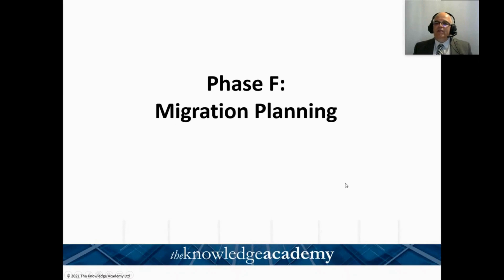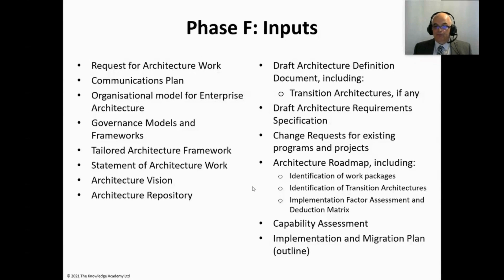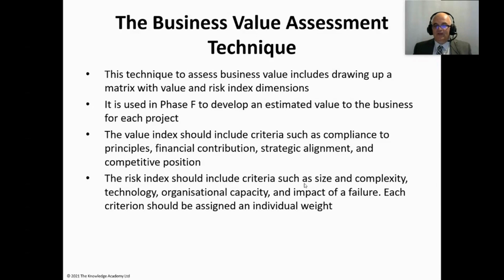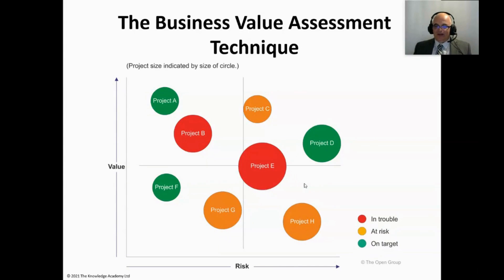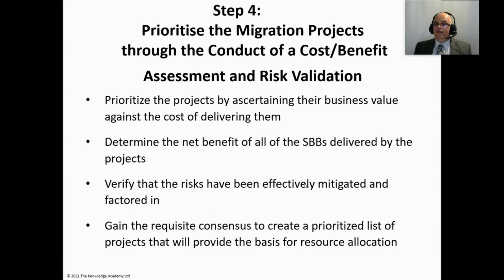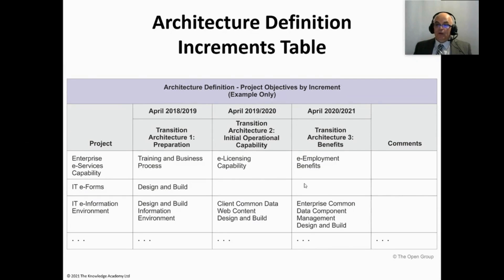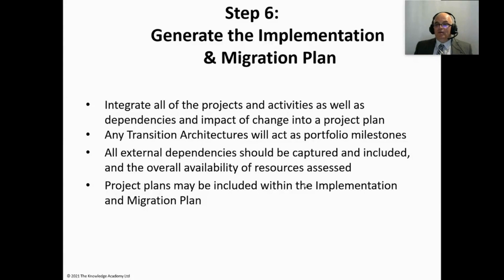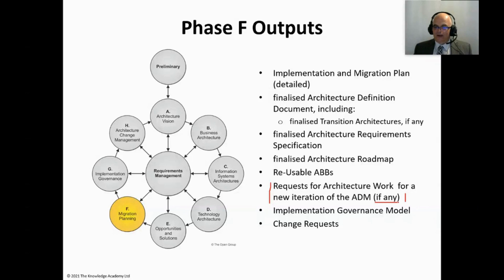Phase F Migration Planning | 7 Steps Of Phase F - TOGAF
In this video on Phase F Migration Planning | 7 Steps Of Phase F - TOGAF | TOGAF, we’ll walk you through the core elements of Phase F in the TOGAF ADM cycle. You'll learn how to develop a clear migration roadmap, prioritise implementation projects, and ensure a smooth transition from baseline to target architecture.

This video on "Phase F Migration Planning | 7 Steps Of Phase F - TOGAF | TOGAF" covers:

00:00 Introduction
02:47 7 Steps of Phase F - TOGAF
16:57 Conclusion

What is Phase F in TOGAF ADM?
Phase F focuses on formulating a detailed implementation and migration plan that supports the target architecture defined in earlier phases.

What are the 7 key steps of Phase F?
It includes confirming the implementation approach, developing the migration plan, prioritising work packages, defining governance, reconciling with the architecture vision, and finalising the architecture roadmap.

Why is Phase F important in enterprise architecture?
It ensures the architecture is actionable by defining a practical, prioritised, and governed migration path aligned with business strategy.

Whether you're preparing for TOGAF certification or implementing architecture in real-world projects, this video provides clarity on making enterprise transitions seamless and strategic.

About The Knowledge Academy:
High Success Rate: Accomplish your goals with our 98% pass rate
Industry Accredited: Learn with confidence, accredited by PeopleCert, PMI
Worldwide Centres: Access top-tier learning in 195 countries
Excellence Acknowledged: Recognised by The Times and PWC for our commitment
Wide Partnerships: Benefit from our extensive network of 3000+ organisations
Flexible Learning: Explore diverse training methods tailored to your needs